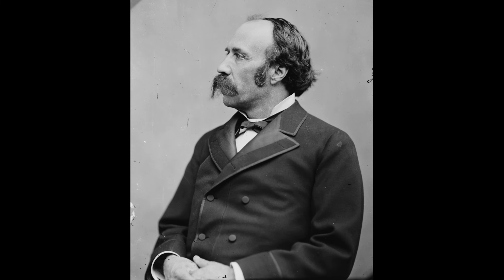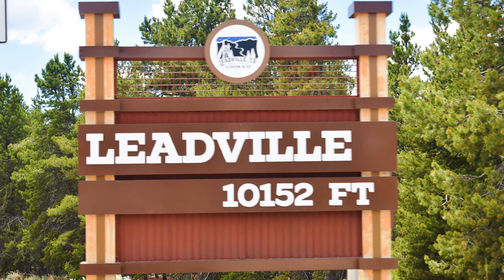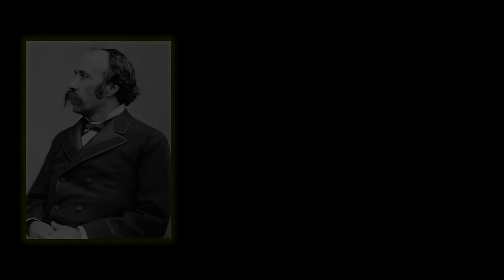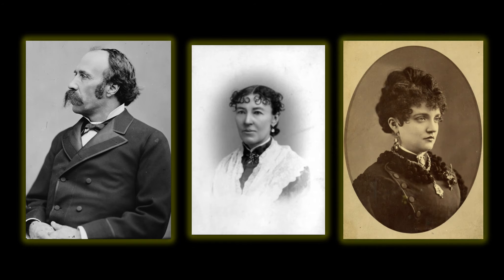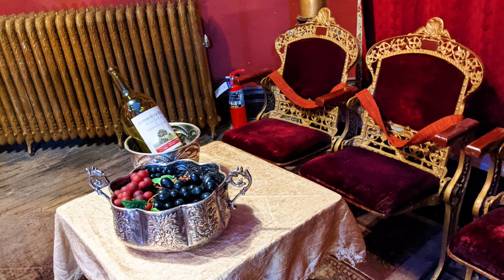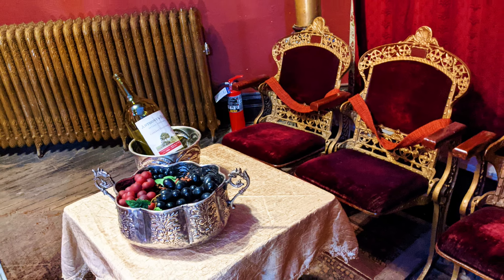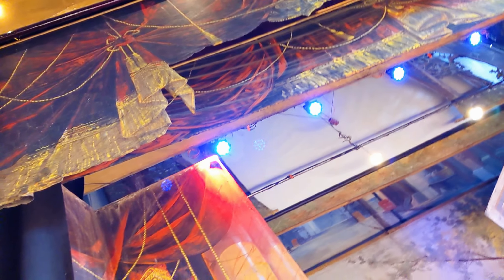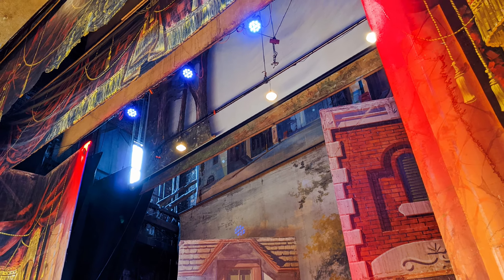Leadville Colorado | Tabor Opera House | Things to do in Leadville CO | S9:E4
High in the Colorado Rocky Mountains, in the town of Leadville, Colorado, is the historic Tabor Opera House. I love this place because it is the remnants of the old Wild West mining days of Leadville, CO. And is a historic gem that all should come and tour or see a performance. Come along with us as we take you inside this historical place and show you why the Tabor Opera House is so special to Leadville and Colorado.

**YOU ARE NOT ALLOW TO EMBED THIS VIDEO WITHOUT PERMISSION OR WITHOUT CITING COLORADO MARTINI AND A DIRECT LINK TO OUR CHANNEL.

👉 GoPro Hero 9:
👉 Google Pixel 4 XL
👉 Colorado Martini's Store Front

Photo/video credit: Unless credited on Colorado Martini’s web site, public domain, CC0, or in this video’s description. All photos and video are the property of Colorado Martini Publishing LLC. And are the sole copyrighted property of Colorado Martini Publishing LLC. You are not allowed to use any of our footage and images without the written permission from Colorado Martini.  All other credits can be found at Colorado Martini’s blog

This live or video is the copyrighted property of Colorado Martini Publishing LLC. You are not allowed to use any of our footage, photos, graphics without the written permission of Colorado Martini Publishing LLC. Any illegal reproduction of this content will result in immediate legal action.